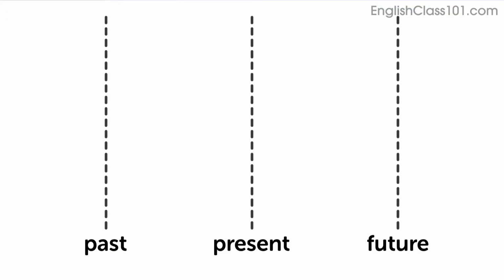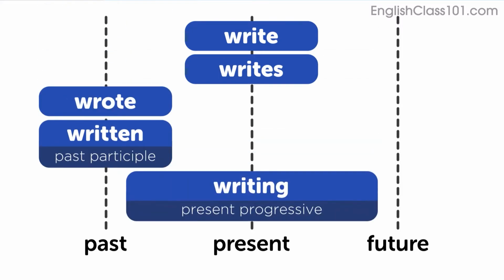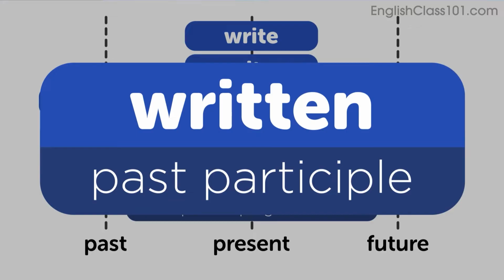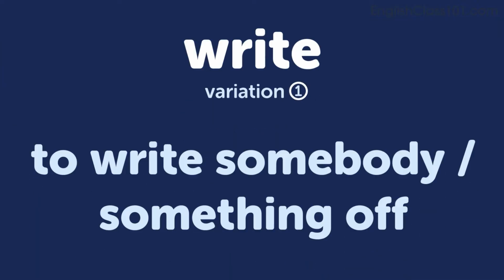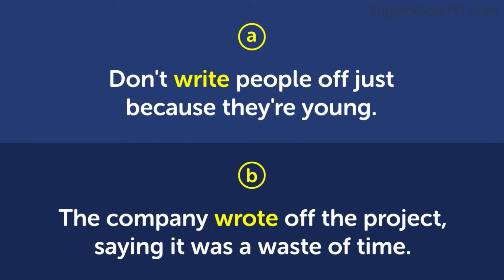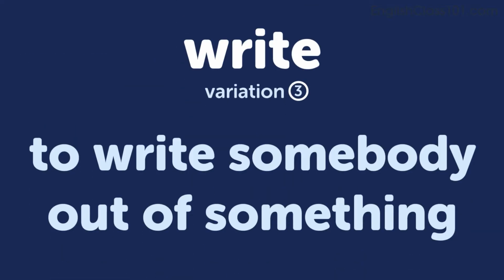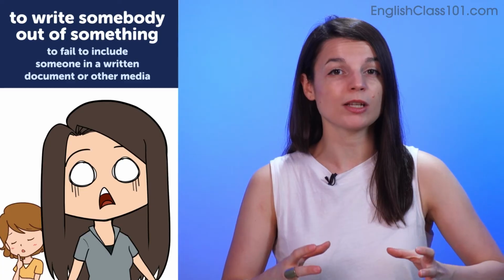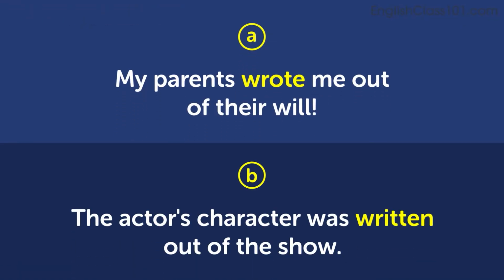WRITE - Basic Verbs - Learn English Grammar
In this English grammar series you will learn everything you need about English verbs and how to correctly use them. With this video you will be able to able to master the verb WRITE in all its grammatical forms.